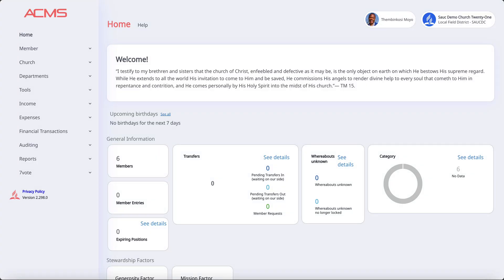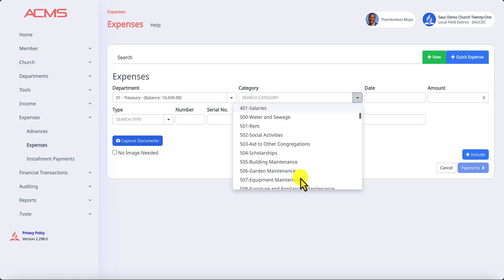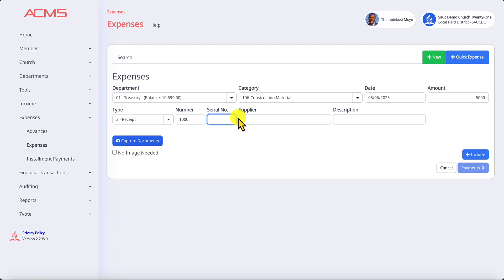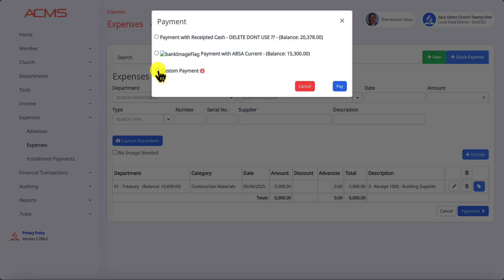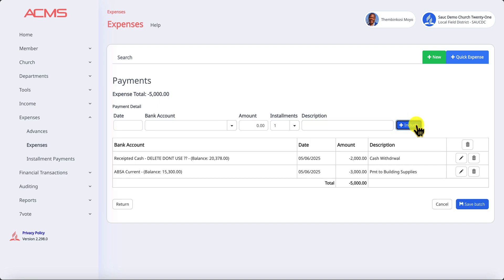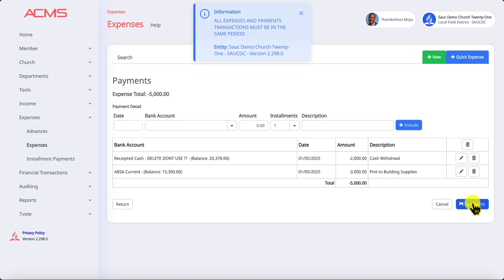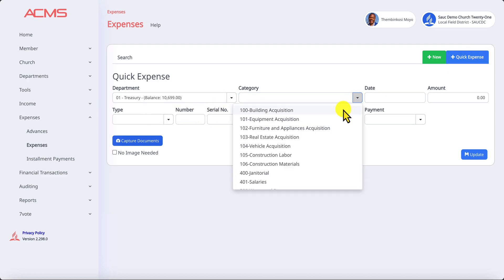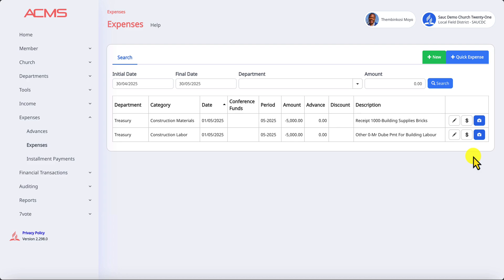Quick Help: How to record Expenses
In this Quick Help video, learn how to record and manage church expenses using the ACMS Treasury module. Whether you’re handling payments, reimbursements, or ministry-related spending, this guide will walk you through the process step by step.

In this tutorial, you’ll learn:
• How to access the Expenses module
• Recording various types of expenses (e.g. utility bills, travel, supplies)
📌 Designed for: Local Church Treasurers, Auditors, and Treasury Clerks
📽️ Make church accounting simpler and more transparent with ACMS Treasury.